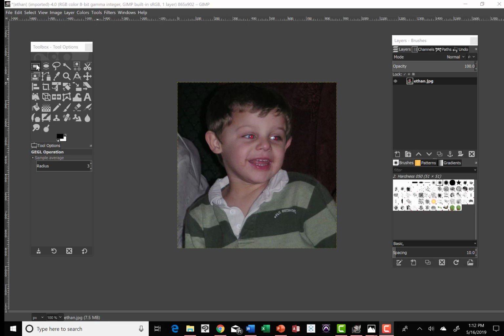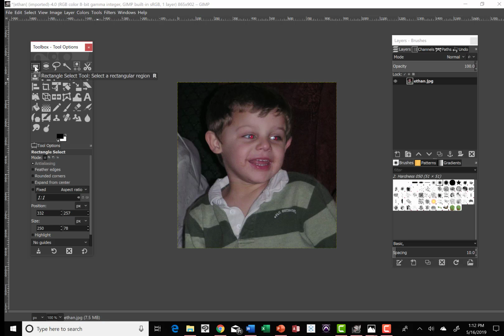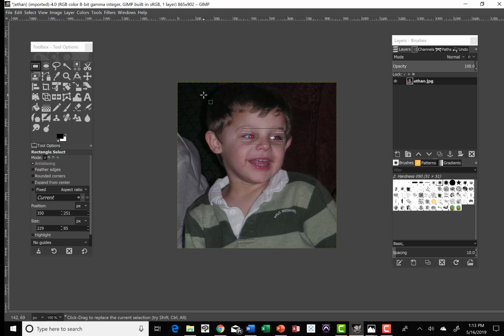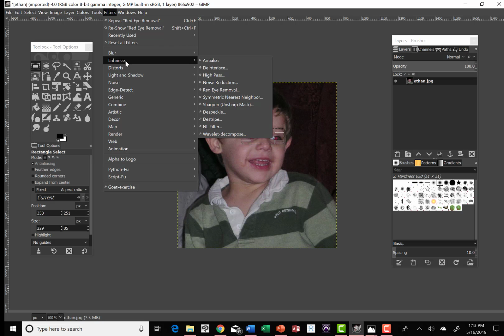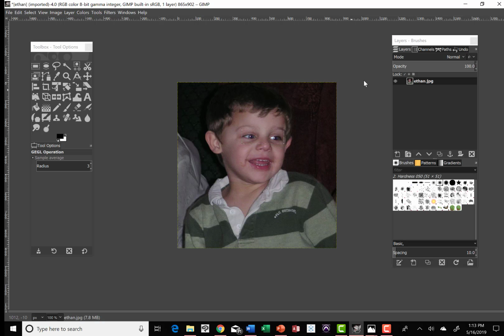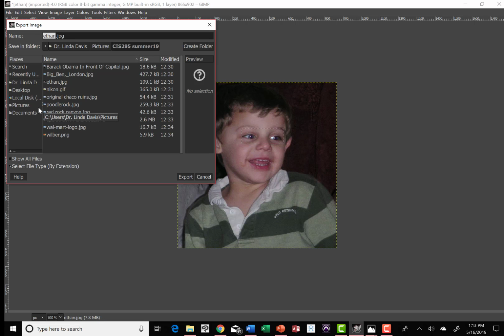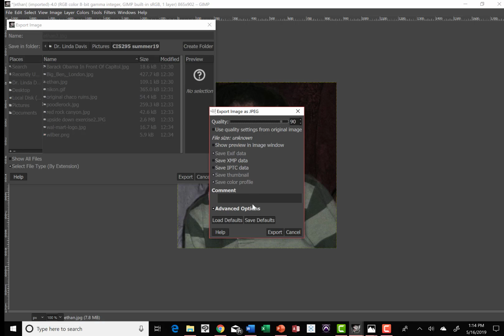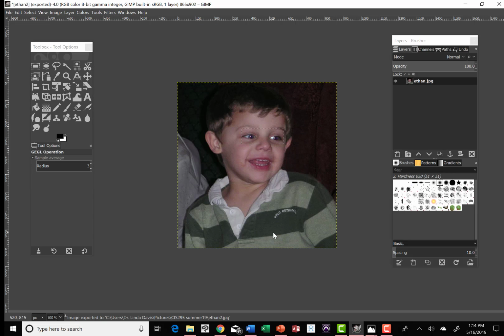Gimp (latest version): How to Correct Red Eye issues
A quick video on how to correct red eye issues using the latest version of GIMP.  Also discusses the proper way to export and save a GIMP file to a .jpg or .png file format.